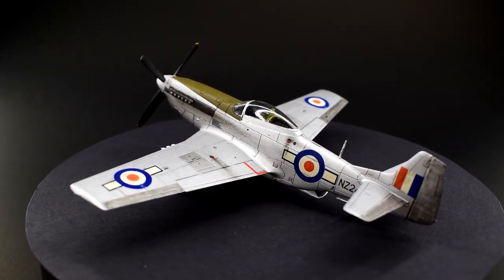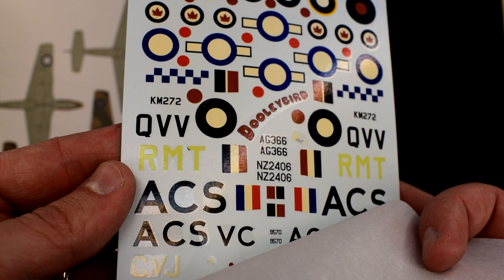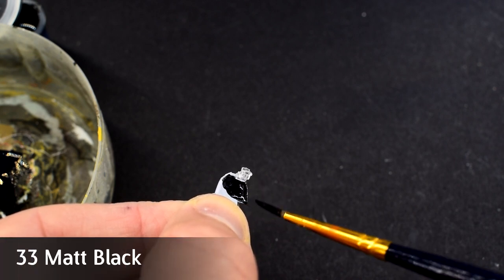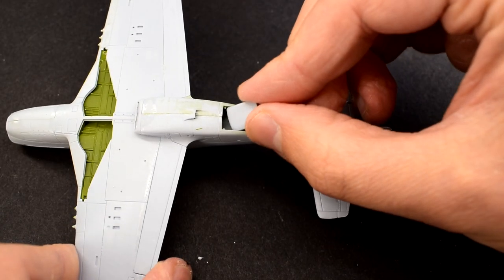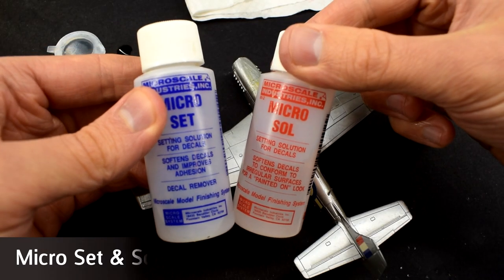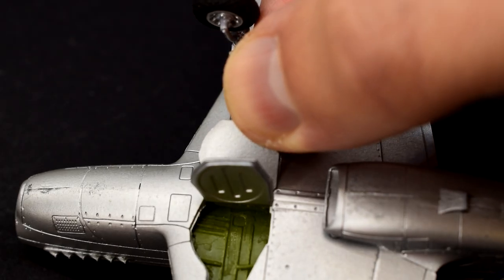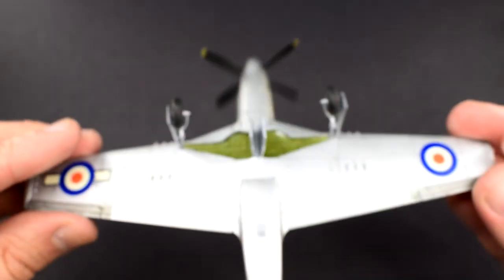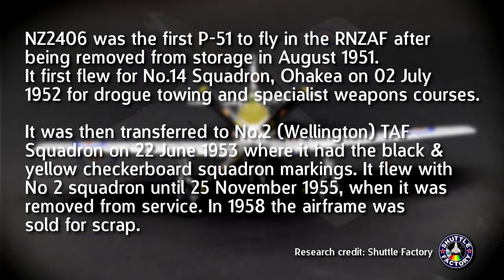RNZAF Mustang IV in 1/72 Scale | Airfix Model Kit Custom Full Build & Review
The P51D mustang has become legendary as one of the most iconic fighter aircraft of the second world war. Used in virtually every theatre of operations during that conflict, it even saw service beyond 1945 despite the advent of jet technology.

That being said, following world war 2, the united states had a surplus of these aircraft, particularly as they were beginning to replace their frontline fighter aircraft with more modern jet powered types.

Other countries bought various supplies of this surplus aircraft, one of those being New Zealand. The Royal New Zealand Air Force took delivery of their aircraft in the early 1950's and they were used primarily for training duties and air defence for about a decade with the Territorial Air Force.

The RNZAF roundels were simply painted over the American stars when they were delivered to save time and effort, but over time more elaborate checkerboards were used to cover them up. Other than this, they pretty much retained the aesthetic they had from their previous United States service.

Join me in this one as I build and review the Airfix P51D mustang plastic model kit in 1/72 scale, but apply some aftermarket decals from Model Alliance to produce a Royal New Zealand Air Force Mustang IV.

Merch!